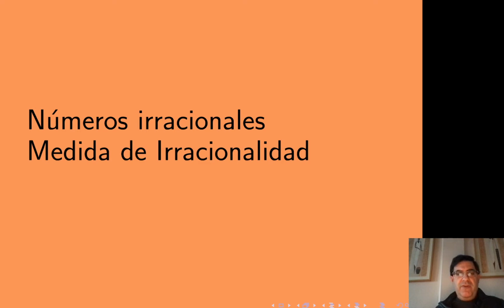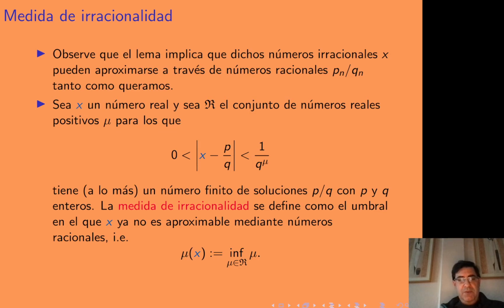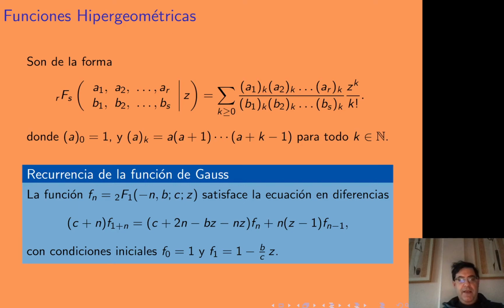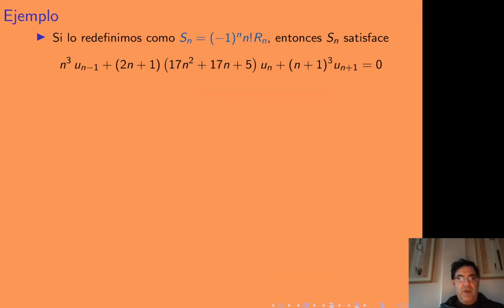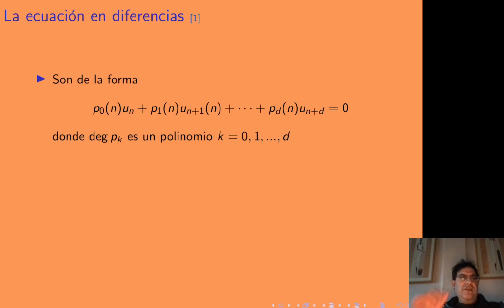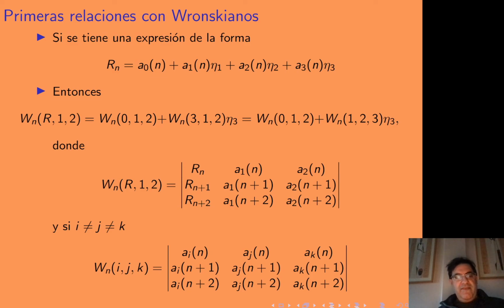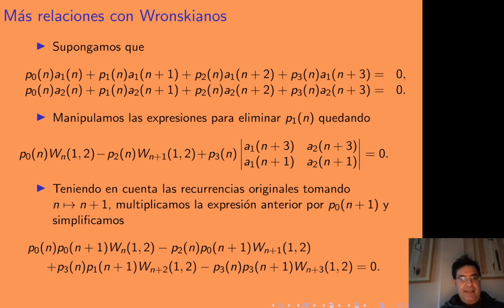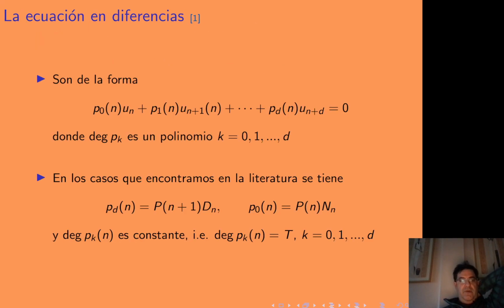Charla COMPUMATG2022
Aproximaciones racionales, funciones hipergeom ́etricas y ecuaciones en diferencias